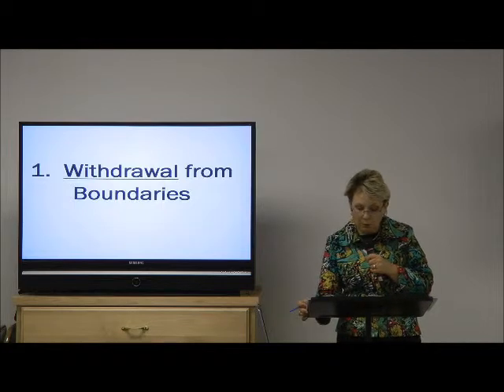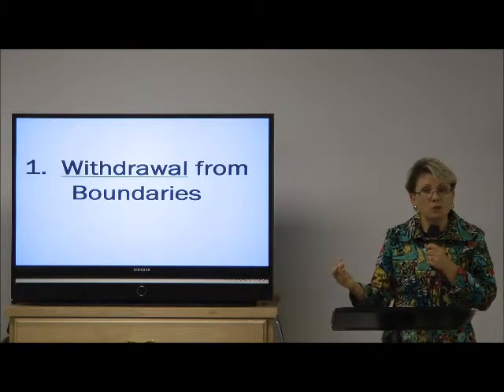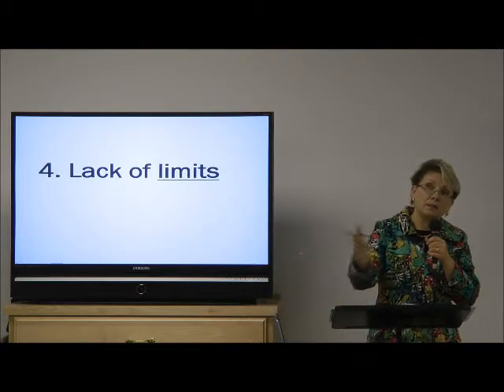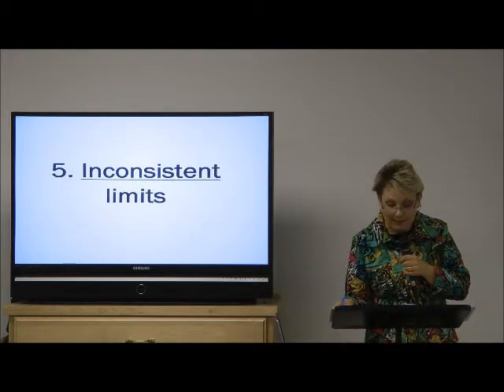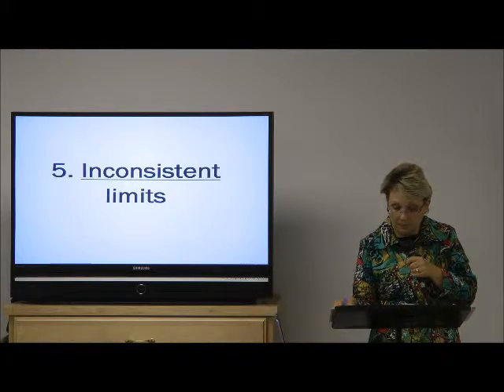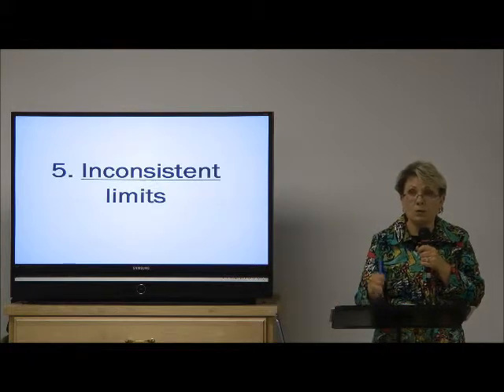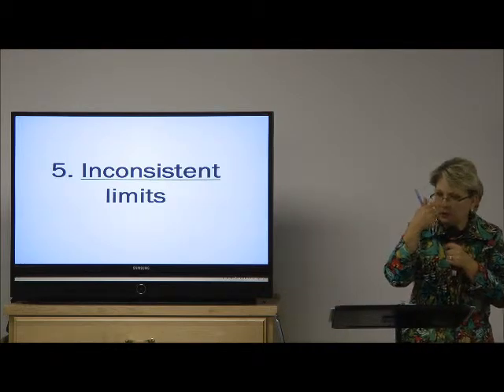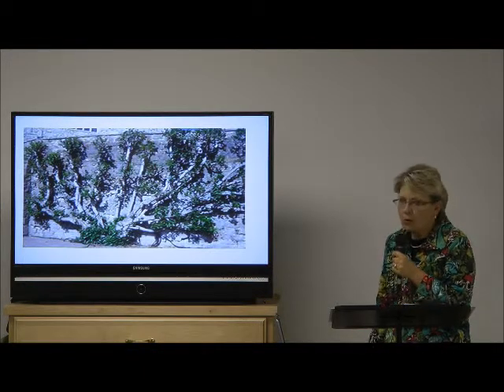Boundaries Session 6 - Boundary Injuries: What Goes Wrong?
Bible Study